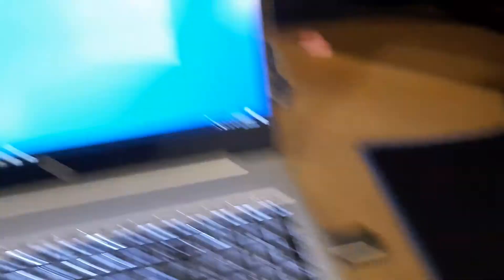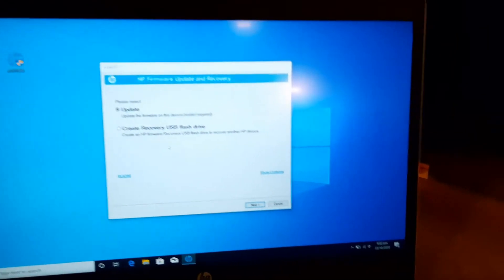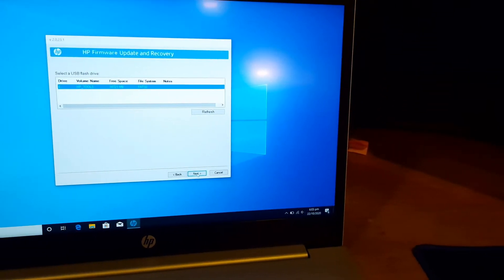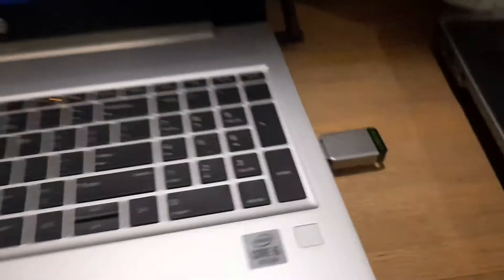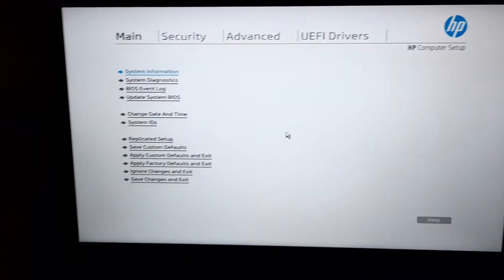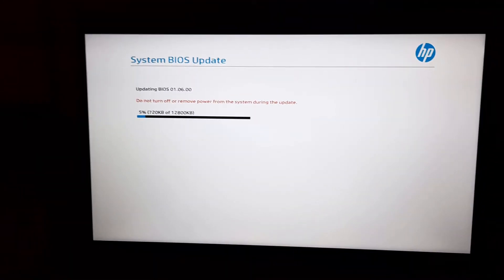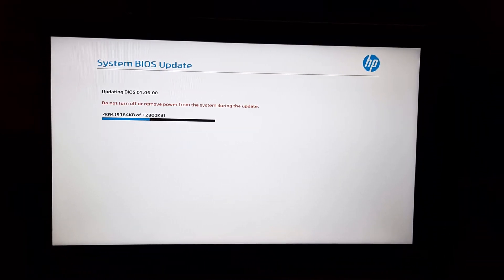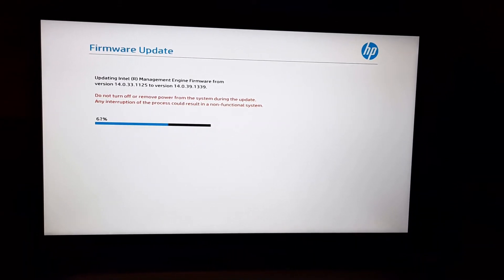HP | ProBook | 450 | G7 | BIOS Update | USB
How to update the BIOS of HP ProBook 450 G7 Notebook PC from USB.